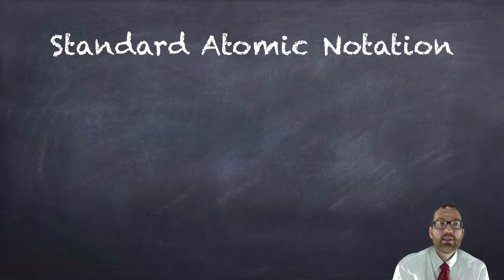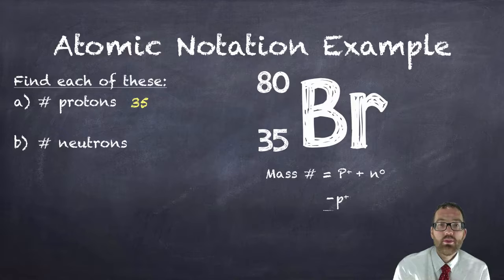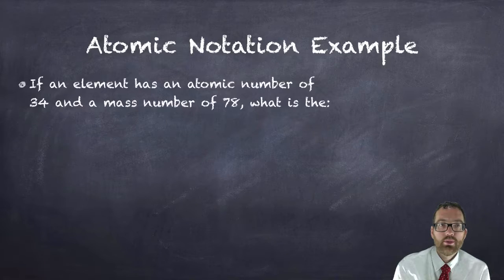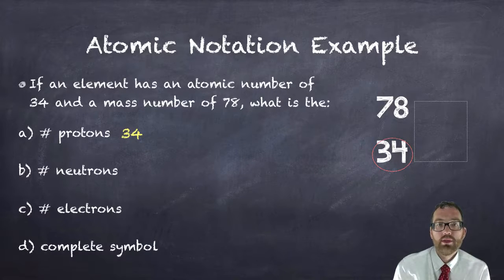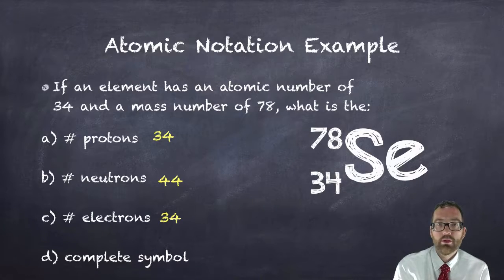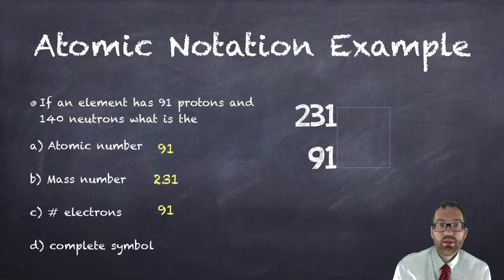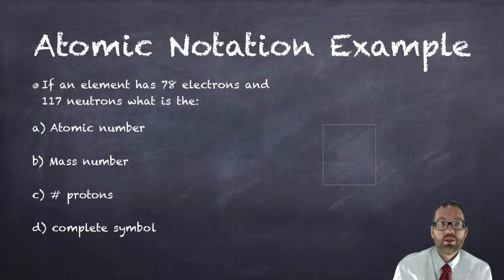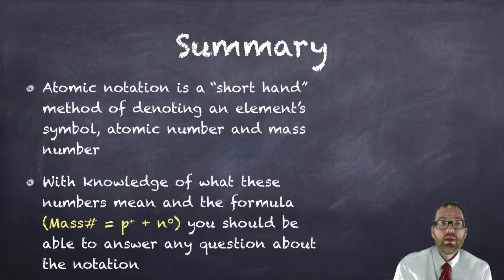4.2.1 Atomic Notation